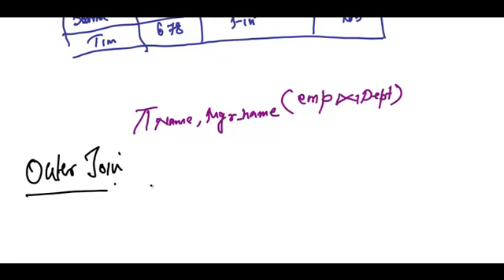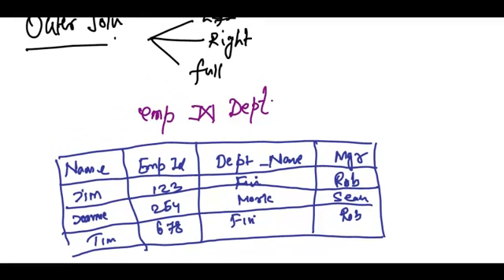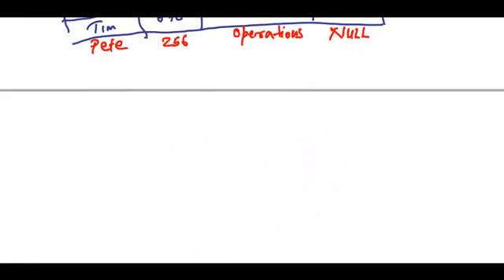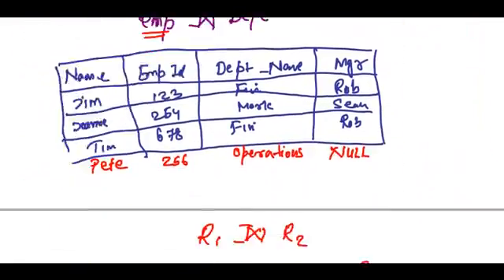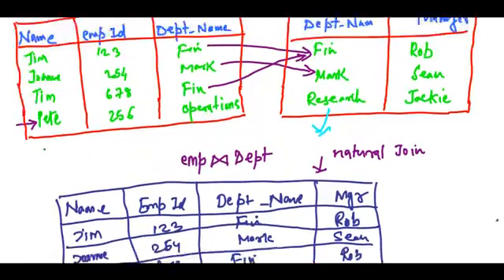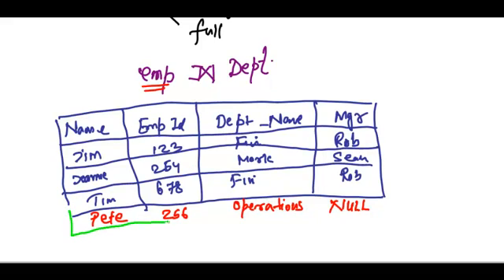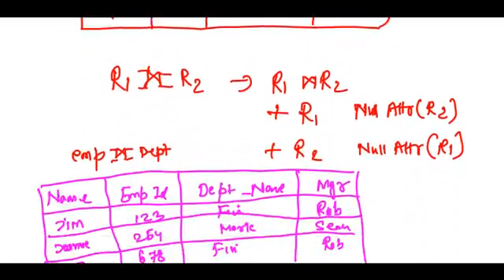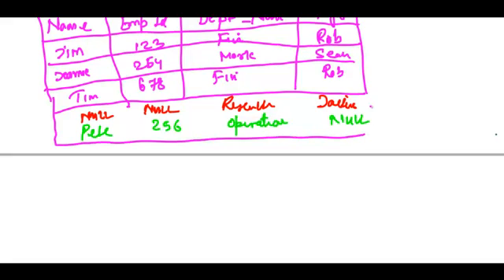Relational Algebra 7 - Outer Join and Assignment Operators